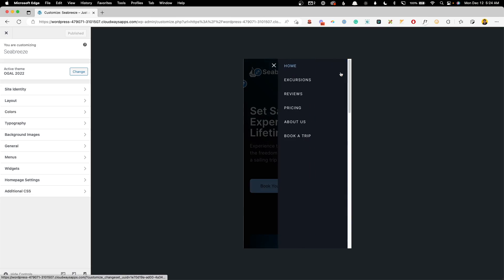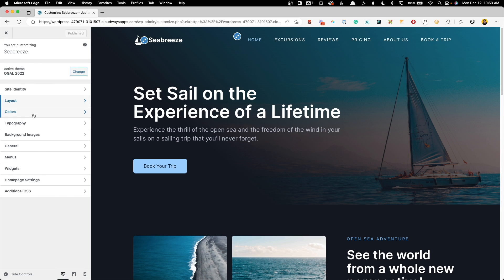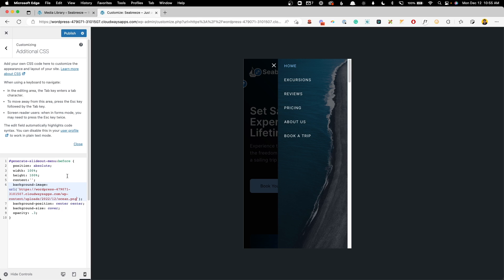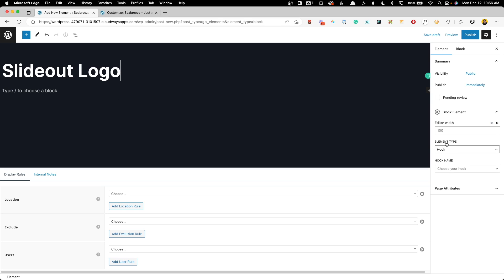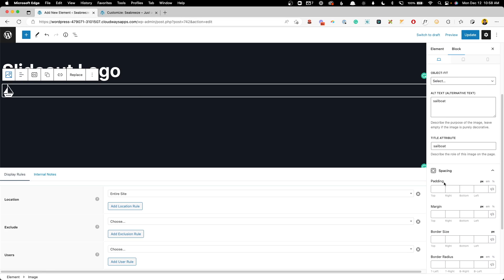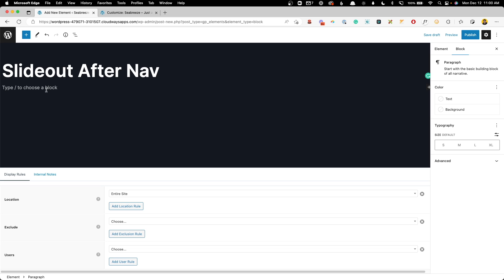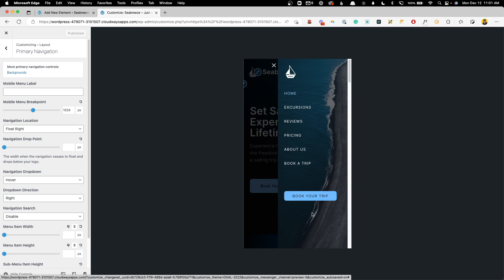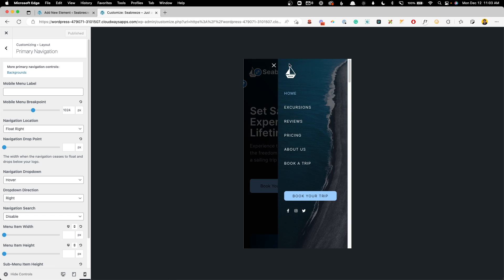Spice Up Your Mobile Menu Designs (use GenerateBlocks inside of your GeneratePress menu!)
When it comes to the mobile menu options inside of GeneratePress, I’ve always been a big fan of the slide-in off-canvas option.

But the options in the customizer alone leave the menus feeling just a tad boring.

Now, I’m not making the case that your mobile menu should be some extravagant or elaborate design — but I do think going from this, to this is a huge improvement.

In fact, I recently did this on a client project, and I think it ended up being my favorite part of the entire website!

And thankfully, it’s really easy to do with just a couple GeneratePress elements and one CSS rule.

So, if you’re interested in spicing up your mobile menus, stick around, and let’s get into it!

👏 COMMUNITY

(voted best WordPress community!):

🔴 EVENTS

🎁 PRODUCTS

🤖 MISC

Need to hire a website designer? My agency